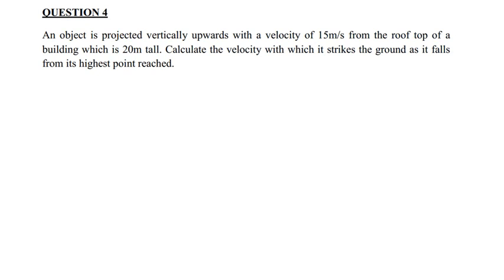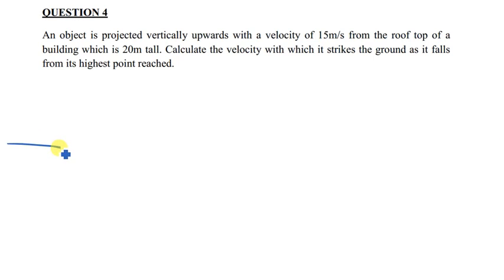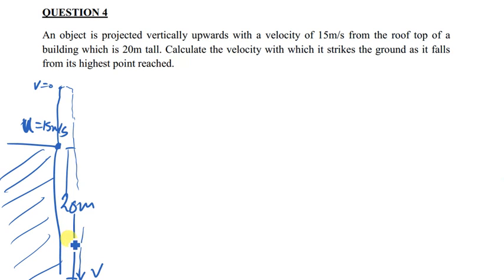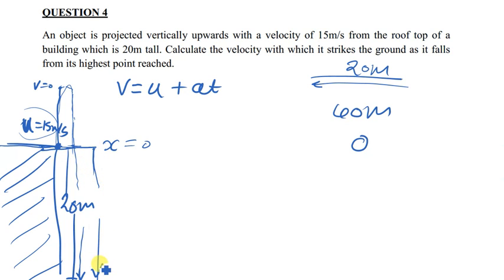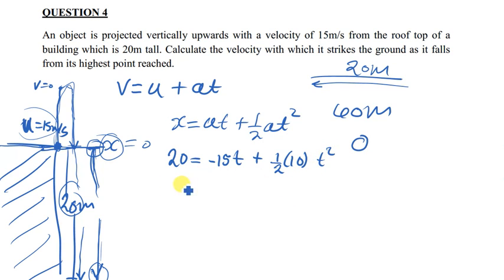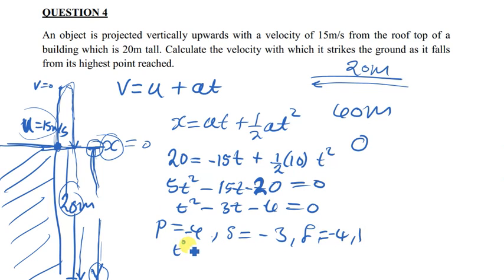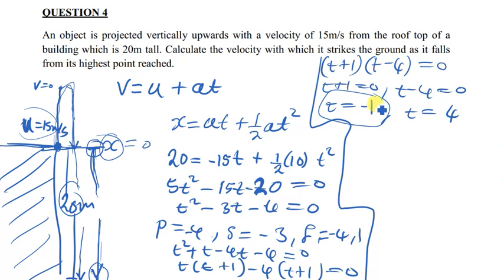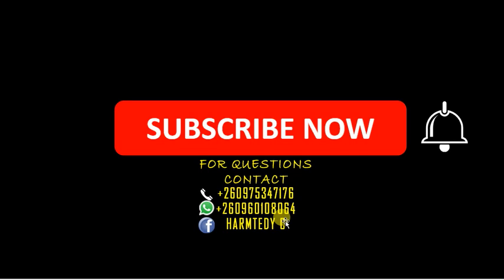𝐴𝑛 𝑜𝑏𝑗𝑒𝑐𝑡 𝑖𝑠 𝑝𝑟𝑜𝑗𝑒𝑐𝑡𝑒𝑑 𝑣𝑒𝑟𝑡𝑖𝑐𝑎𝑙𝑙𝑦 𝑢𝑝𝑤𝑎𝑟𝑑𝑠 𝑤𝑖𝑡ℎ 𝑎 𝑣𝑒𝑙𝑜𝑐𝑖𝑡𝑦 𝑜𝑓 15𝑚/𝑠 𝑓𝑟𝑜𝑚 𝑡ℎ𝑒 𝑟𝑜𝑜𝑓 𝑡𝑜𝑝 𝑜𝑓 𝑎 20m tall b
An object is projected vertically upwards with a velocity of 15m/s from the roof top of a building which is 20m tall. Calculate the velocity with which it strikes the ground as it falls from its highest point reached.

HARMTEDY C